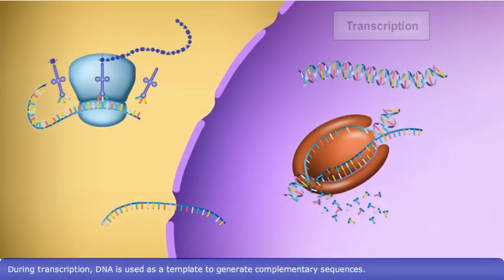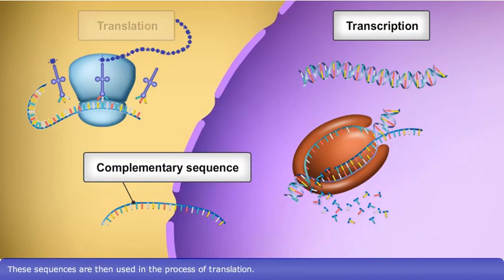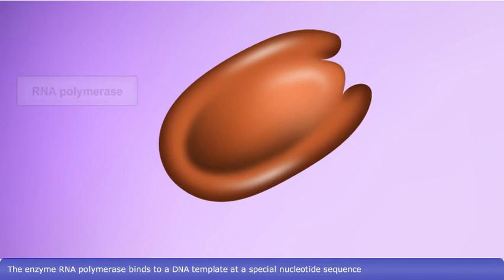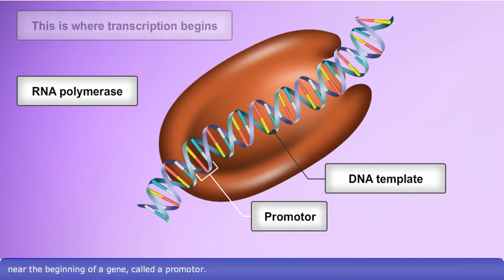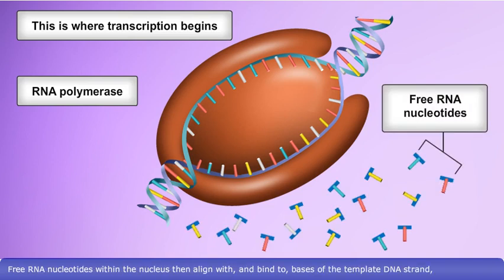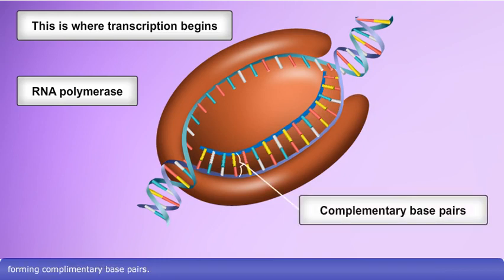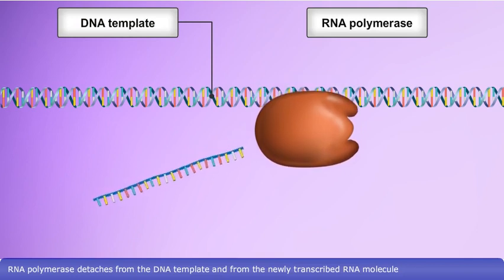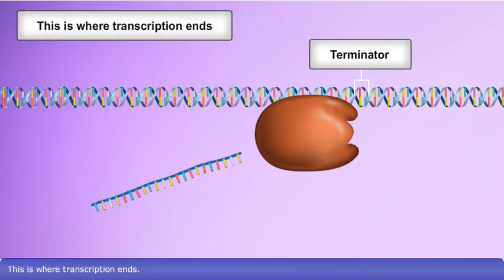Detailed Animation on DNA Transcription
During transcription, DNA is used as a template to generate complementary sequences. These sequences are then used in the process of translation.

Transcription occurs in the nucleus of the cell.

The enzyme RNA polymerase binds a DNA template at a special nucleotide sequence near the beginning of a gene, called a promotor.

This is where transcription begins.

RNA polymerase unwinds a small section of the double helix.

Free RNA nucleotides within the nucleus align with, and bind to, bases of the template DNA strand, forming complementary base pairs.

RNA polymerase detaches from the DNA template and the newly transcribed RNA molecule at a special nucleotide sequence at the end of a gene, known as the terminator. This is where transcription ends.